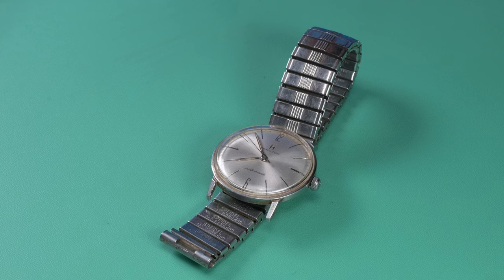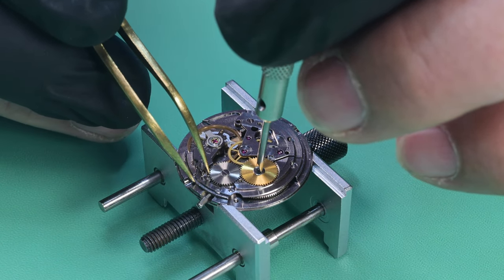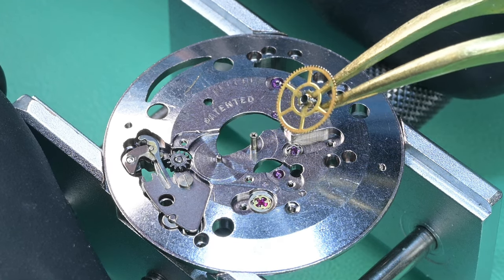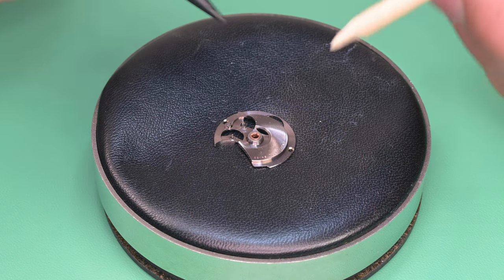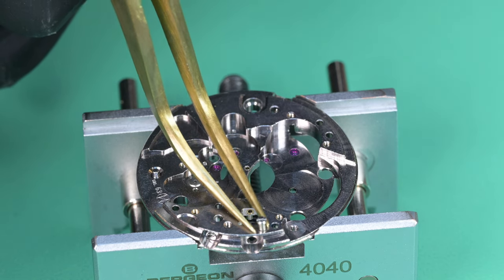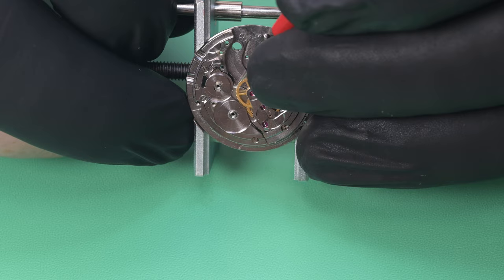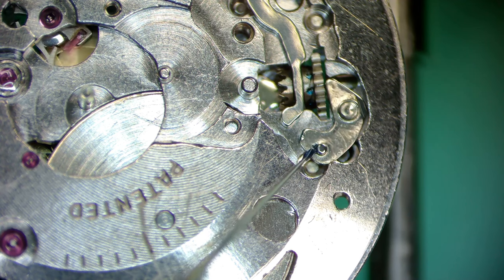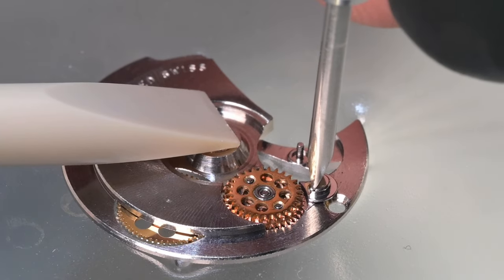Restoring A Vintage Hamilton Watch & Giving It Away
Join us on an exciting journey as we embark on the restoration of a timeless treasure: A 1964 Hamilton M89-3 . We will attempt to breathe new life into this classic timepiece, while honoring its history and elegance. As a small token of my gratitude for your unwavering support that has led us to the remarkable milestone of 1,000 subscribers, I'm thrilled to announce that this watch will be given away to one lucky subscriber.

Behind the scenes of YouTube content, there's dedication and hard work. Your support keeps the channel going. One hundred precent of all funds received go directly into the channel.  With my sincere gratitude, thank you so much for your consideration.

Thank you for joining me, and I appreciate your continued support.

2. Leave a comment on this video

Official Rules
- It is free to enter and win.  The winner will not be asked to provide any payment information.
- Winner must live in a location where USPS or UPS can deliver packages to.
This will help me contact the winner to arrange shipping.
- The contest opens at the time of this video being published YouTube.
- The contest closes on September 16th, 2023.
- The winner will be chosen randomly through Pickawinner.co on September 16th, 2023, and will be announced on the channel the same day. If the winner has not followed the rules of the contest they will be disqualified.
- Any information collected will be used for the sole purpose of contacting and delivering the prize to the winner.

Chapters:
0:00 Intro
0:07 Inspection
2:44 One Piece Case - Crystal & Crown Removal
3:42 Hands & Removing From Case
5:43 Initial Timegrapher Reading
6:09 Rear Side Disassembly
14:20 Dial Side Disassembly
16:49 Automatic Works Disassembly
19:42 Case Pre-Cleaning
20:09 Parts Pre-Cleaning
20:57 Parts Loading & Main Cleaning
21:57 Balance & Escape Jewel Cleaning & Lubrication
24:13 Barrel Lubrication
24:34 Watch Me Break This...
25:32 New Mainspring Installation
27:13 Rear Side Assembly
31:51 Wheel Train Lubrication
32:59 Pallet Install & Escapement Lubrication
36:48 Balance Installation
39:24 Dial Side Assembly
46:01 Automatic Works Assembly & Install
50:14 Dial & Hands Installation
51:43 Casing The Watch & New Crystal Install
52:51 New Strap
53:02 Final Timegrapher Reading & Finished Watch